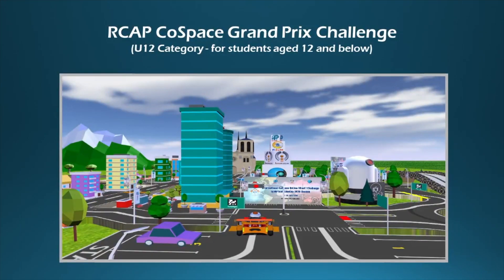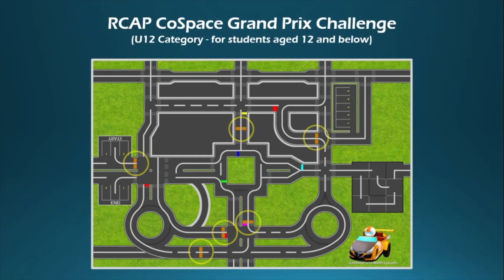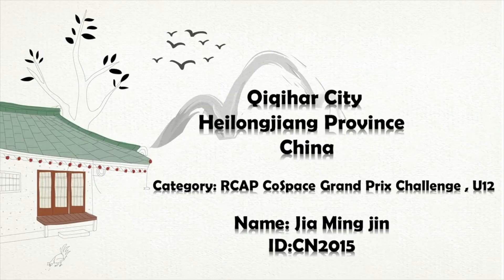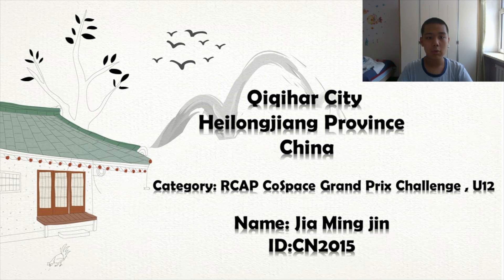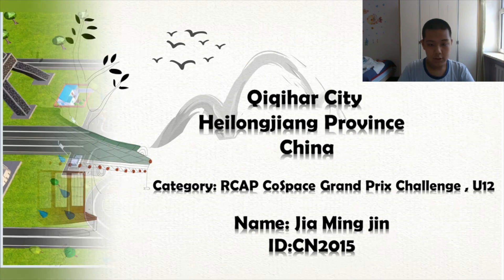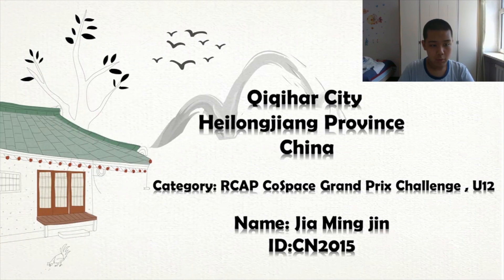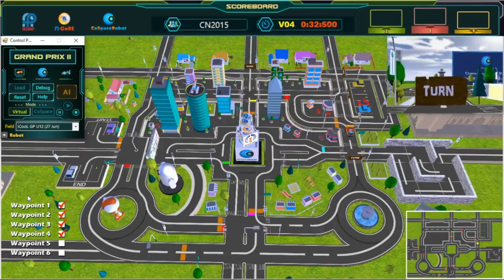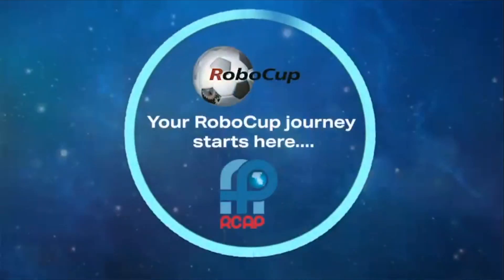S2.2 CoSpace GP U12 - CN2015 (China Region)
CoSpace GP U12 Finalist:
CN2015 (China Region)